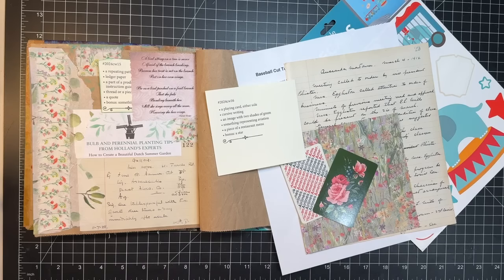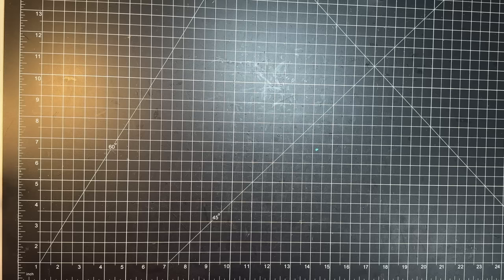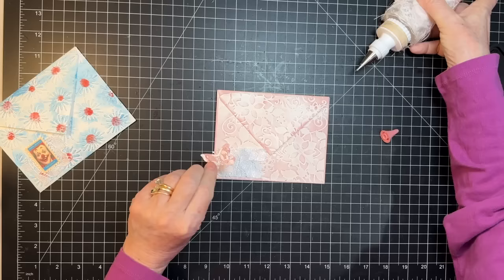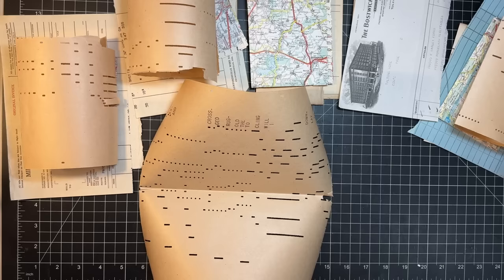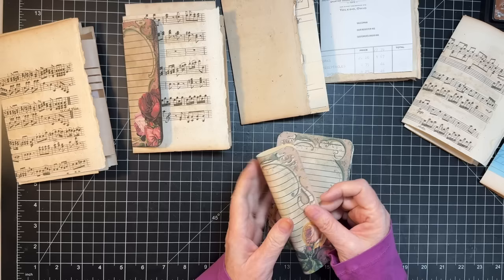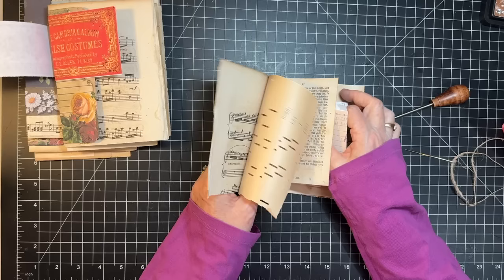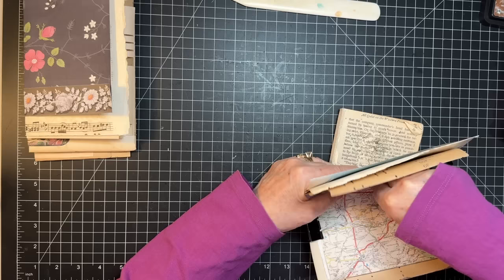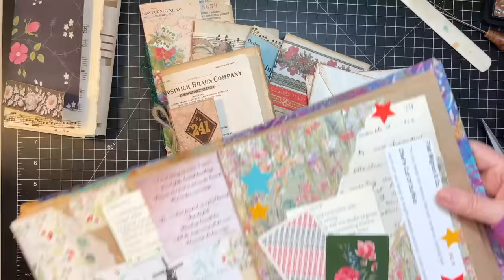2024cw16 -Margarete Miller Challenge - LittleBitsofLace2024 - roxysweeklychallenge Week 15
Thanks for being here for week 16 of the 2024 Margarete Miller Collage Challenge, Cori Dahmen's Littlebitsoflace2024 and Roxy's Weekly Challenge Week 14. Thanks for crafting with me today! xoxo